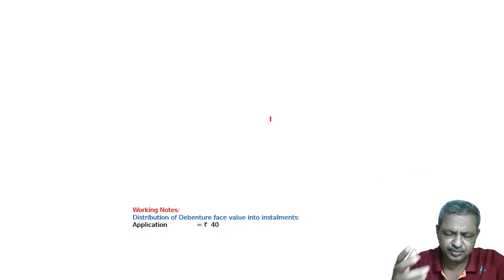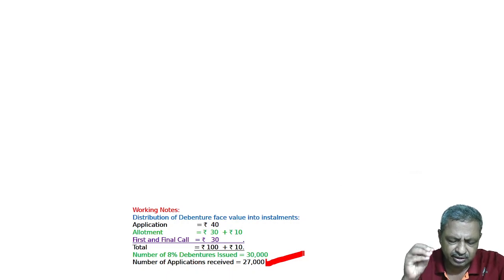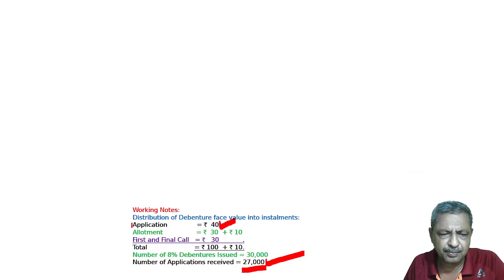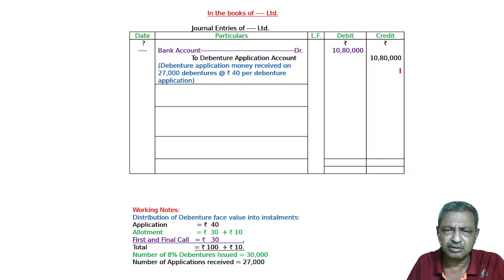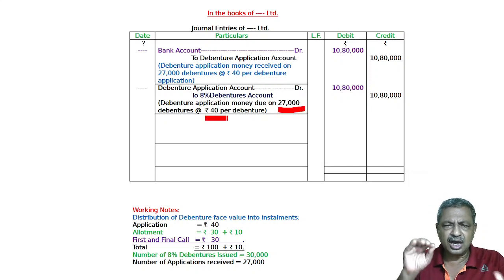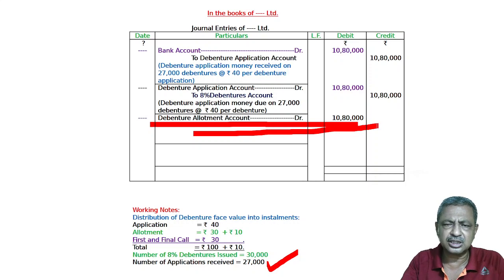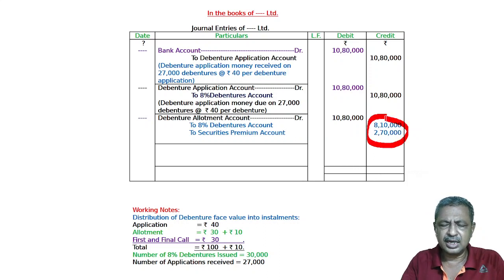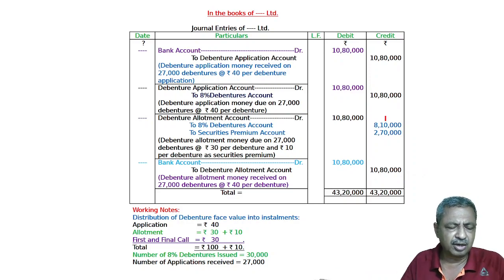Issue of Debentures Q10 | Class 12 | Accountancy | Ray Academy